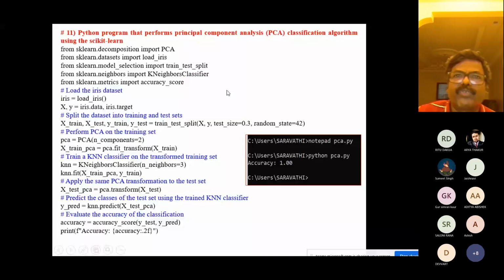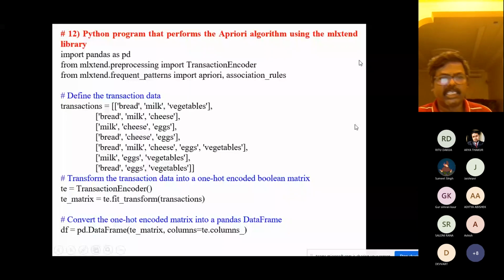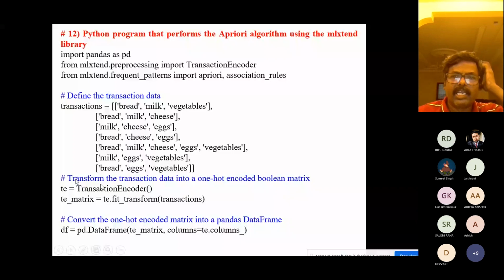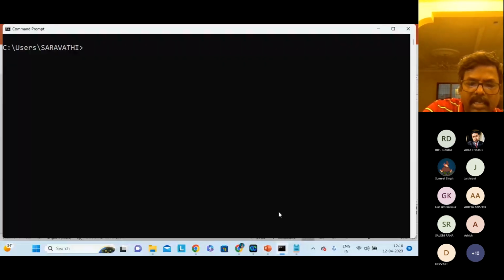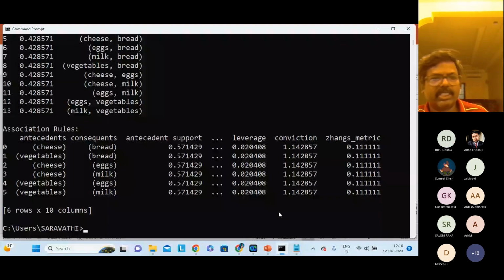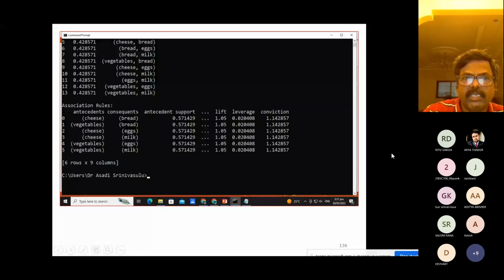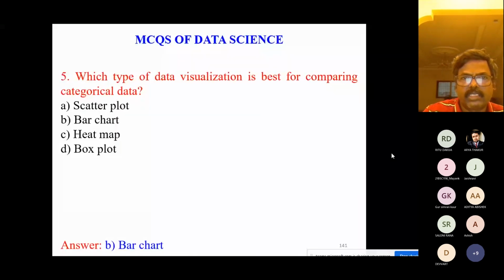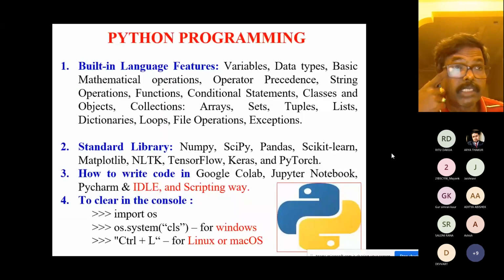Data Science Applications - 17